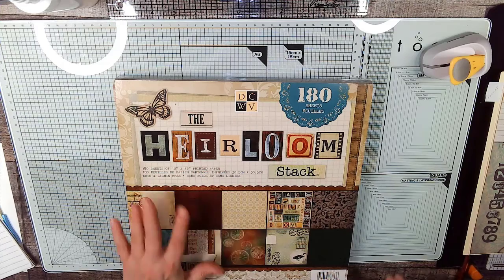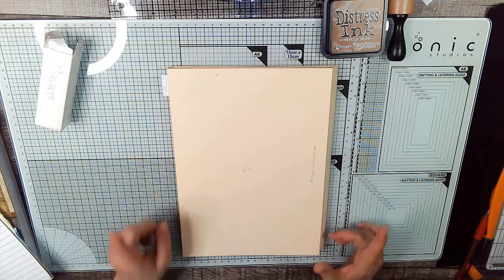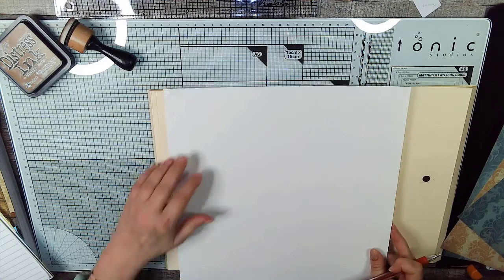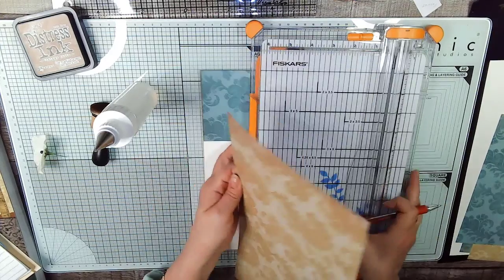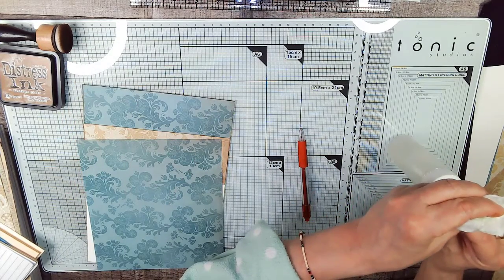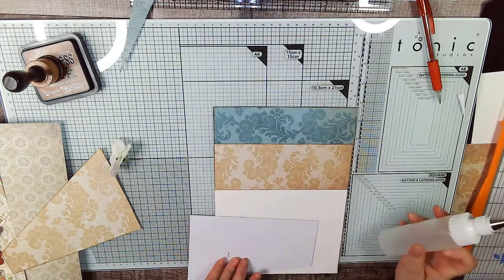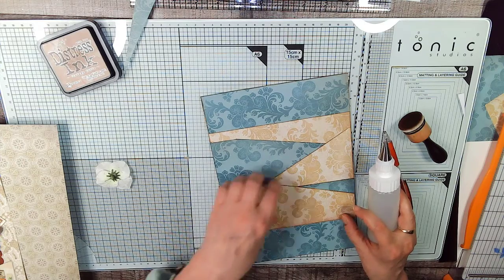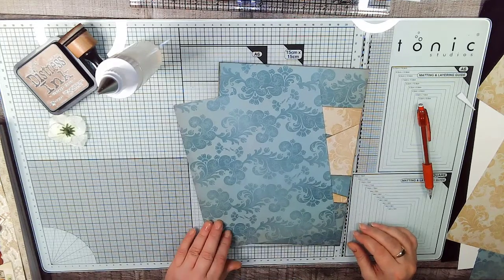Livin' Large! Video 2 Part 1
Live large with this full-sized manila folder folio. Have room for your loose items with the expandable pocket, keep notes on the full-sized notepad, large writing cards, and more! This tutorial filming is still in progress with even more features being added every episode. There was a sound issue so the last 15 minutes are included in a short part 2 where I finish the section, also uploaded today. Check out the "Livin" Large!" video 2

A complimentary PDF of THIS video series with step-by-step instructions is available only at the Sweet Pea Papers Facebook Group
Where ALL paper crafters find a great home, not just journalers.

PLUS, promote your YouTube channels and Etsy stores in Events (Read instructions), Saturday Surprise videos, and more!

Special Links:
DCWV Heirloom Paper Pad (180 sheets!)
Antiquarian Sticker Book:

Make a small donation and help buy materials for more free videos.

Items I use in most of my videos:
Neenah 65lb Astrobrights Cardstock (Black)
Manila Folders
Special:
Mix media hardcover notebook like Mr. Black in the septemberdaily2021 project
Antiquarian Sticker Book

OVER 250 TUTORIALS!